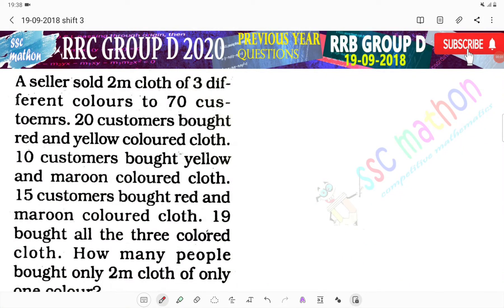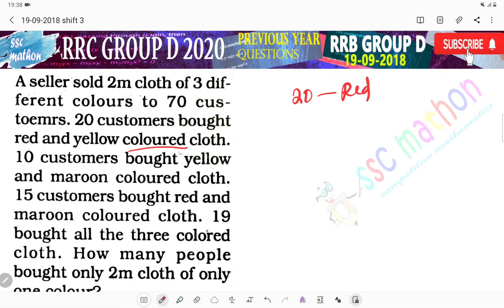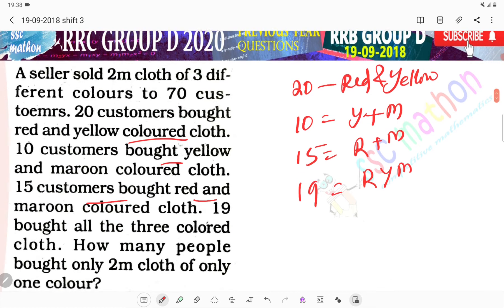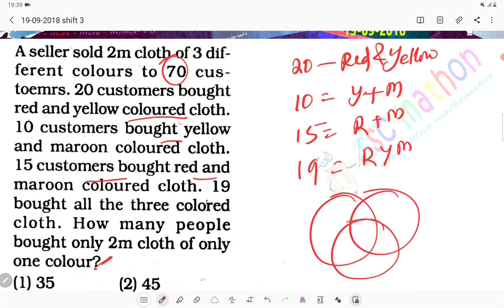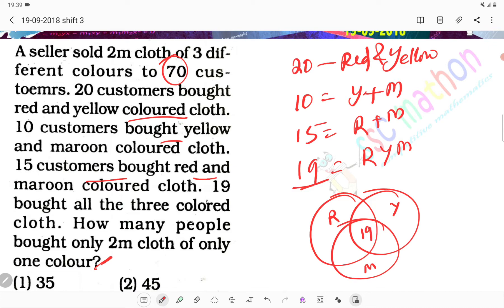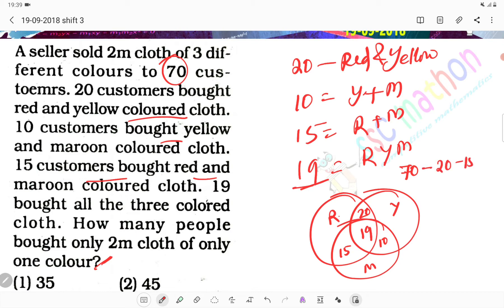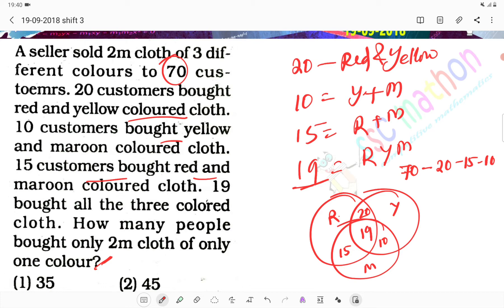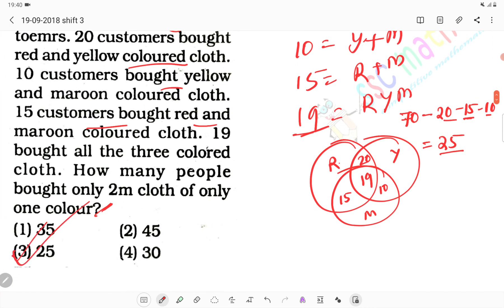a seller sold 2 metre cloth in 3 different colours to 70 customers 20 customers bought red and